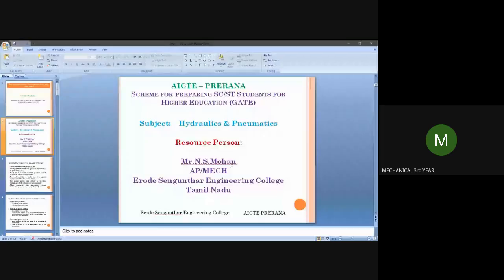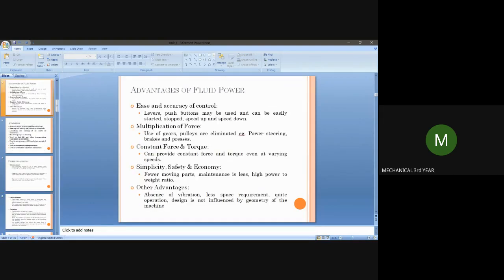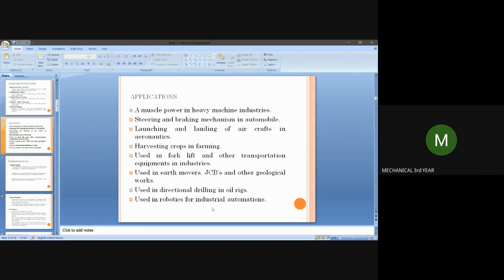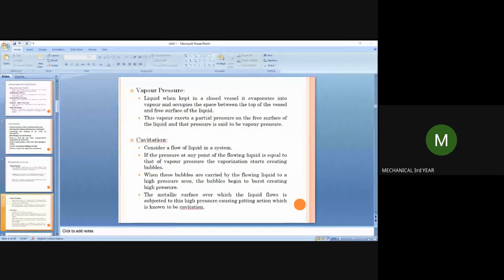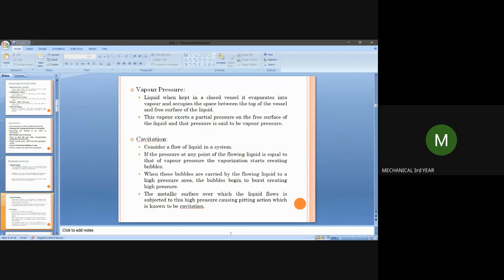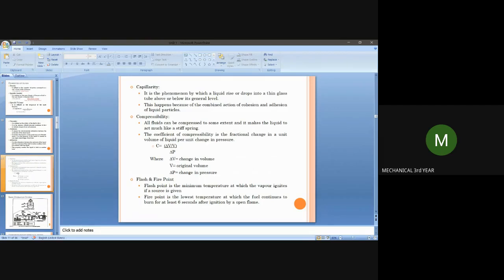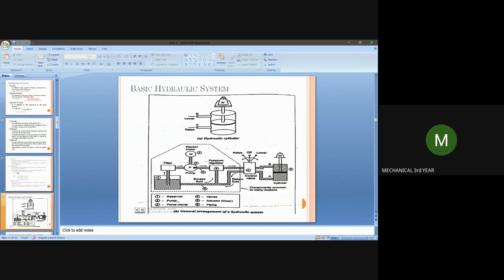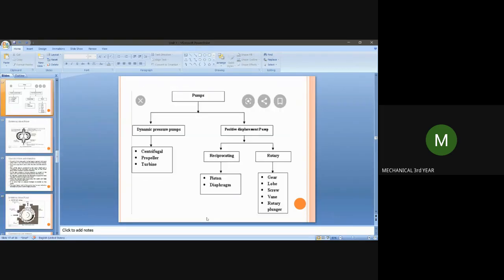Fluid Mechanics part 1|GATE|MECH|ESEC| AICTE PRERANA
Erode
Tamil Nadu
AICTE - PRERANA
Scheme for preparing Students for Higher Education (GATE)
Topic: Hydraulics & Pneumatics
GATE
MECH-GATE syllabus
Introduction to fluid power
Hydraulics
Pneumatics
Classification of pumps
Centrifugal pump
Turbines

Hydraulics & Pneumatics –GATE QUESTIONS

Resource Person:
N.S.MOHAN
Assistant Professor
Department of Mechanical Engg.
Erode Sengunthar Engineering College (Autonomous)
Tamil Nadu